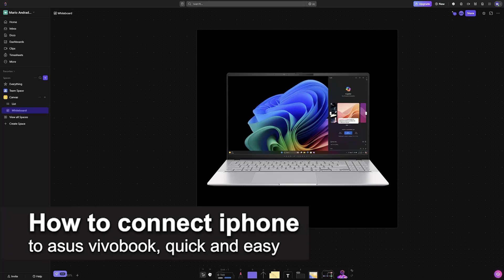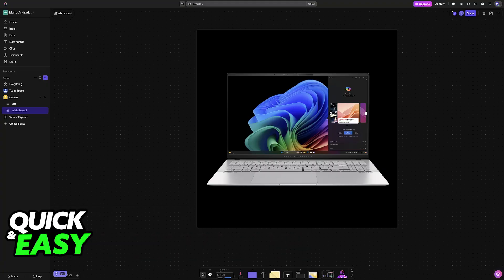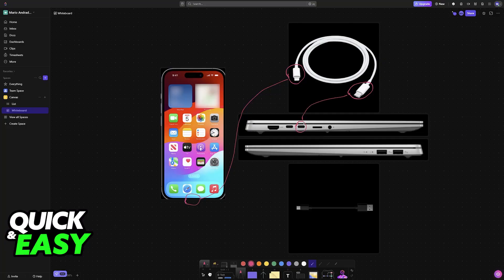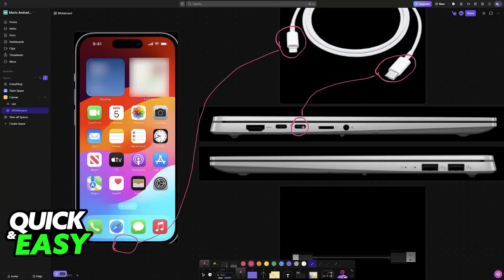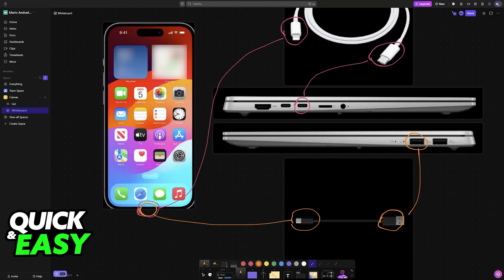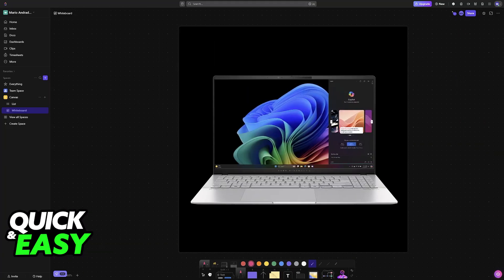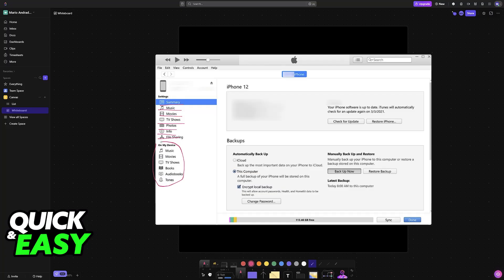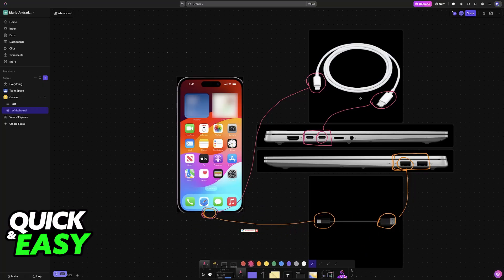How To Connect iPhone to Asus Vivobook (2025) - Step by Step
I will solve your doubts about how to connect iphone to asus vivobook, and whether or not it is possible to do this.

I hope I have helped you with the video!